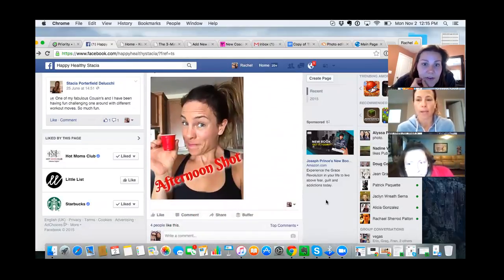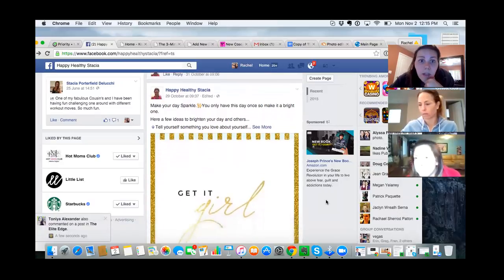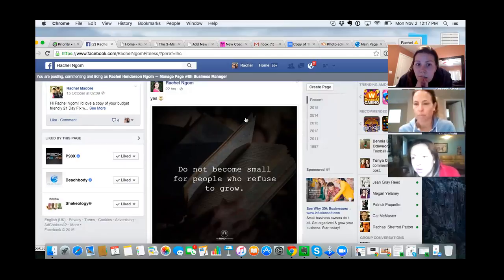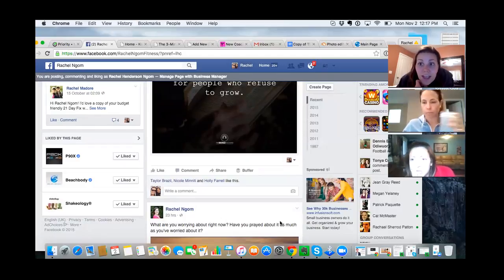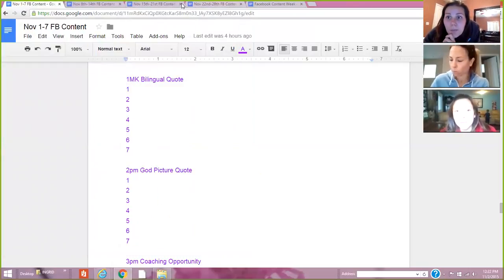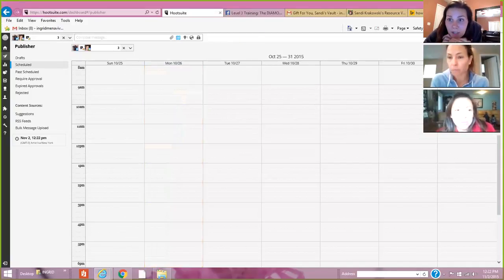Diamond Factory Zoom Week 1